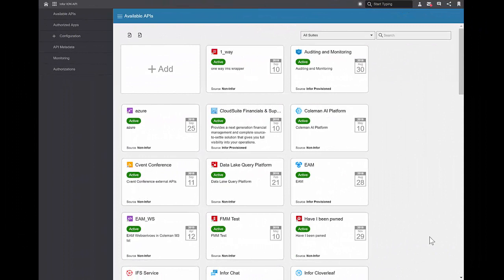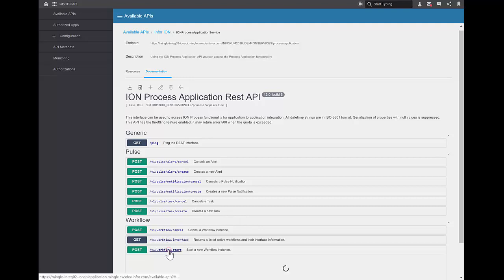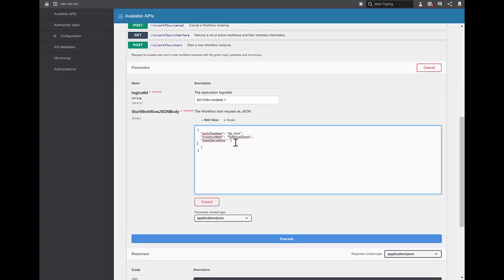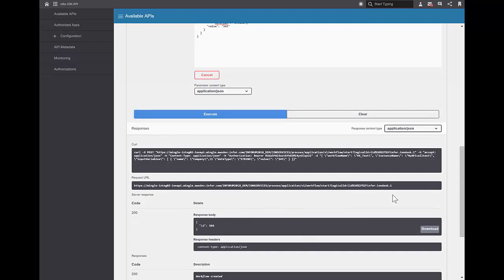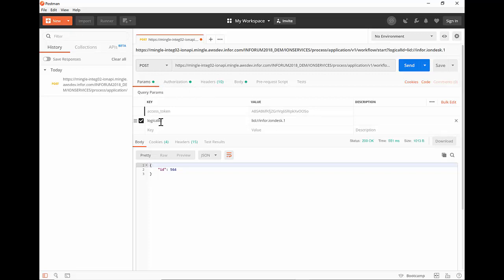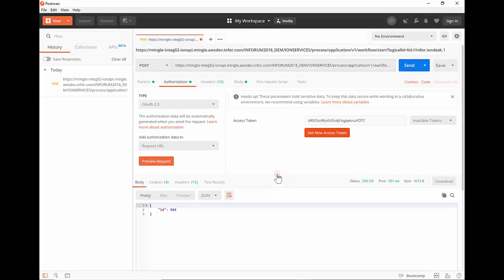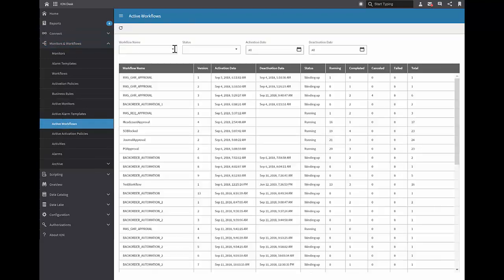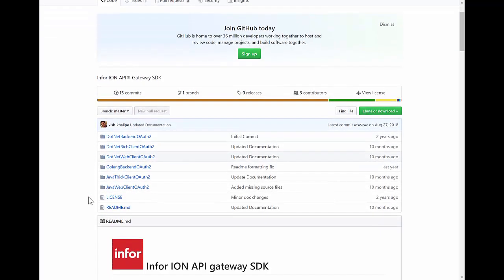Starting a workflow from an API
Demonstration of how to call the ION API Gateway from a custom client to trigger a workflow.

Intro to Workflow API: 0:00
Explore/test the Infor ION API suite from the ION API Gateway: 0:30
Explore/test through an external API Client: 4:00
Monitor the workflow execution in ION Desk: 7:05
Additional resources: 8:00